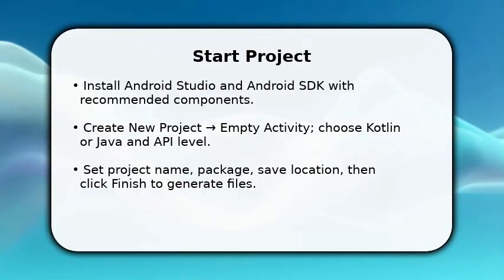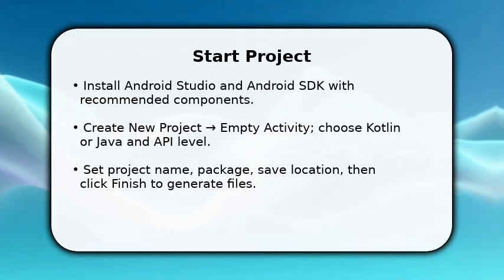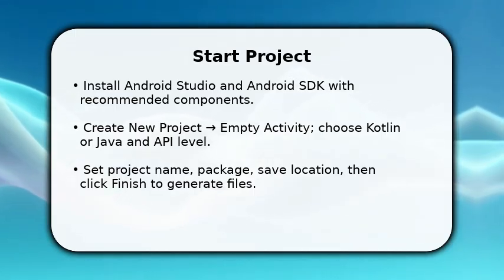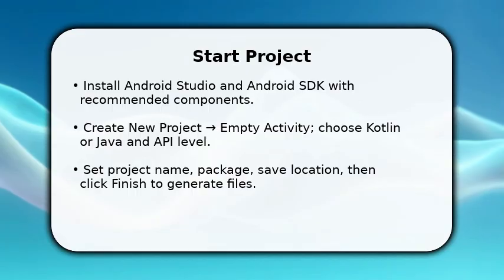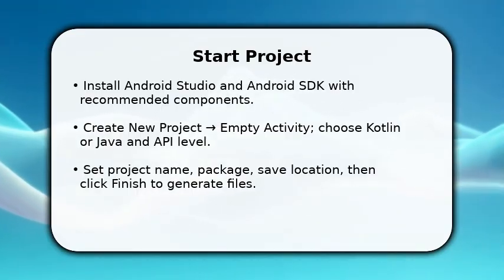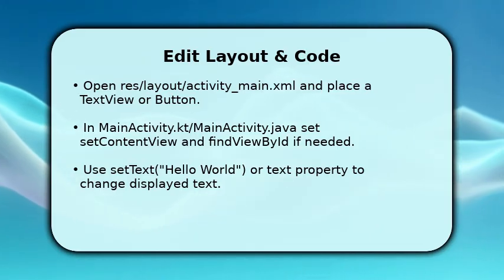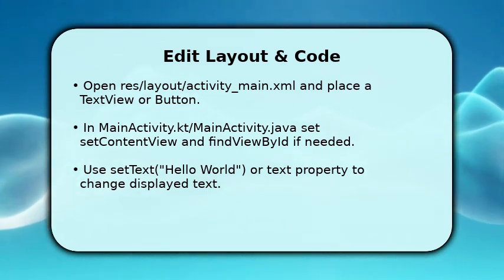How to Write Hello World in Android Studio (full Guide)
Dive into the basics of Android development as we guide you through writing your first 'Hello World' application using Android Studio. This comprehensive tutorial covers setting up your environment, creating a new project, and coding to display 'Hello World'. Perfect for beginners looking to start their journey in mobile app creation.

Android development, hello world android studio, create first android app, android programming basics, setup Android Studio, coding hello world application, mobile app tutorial